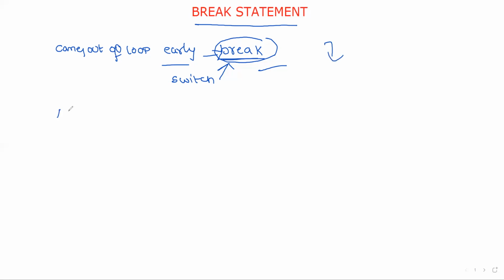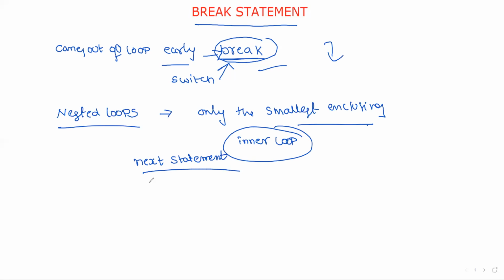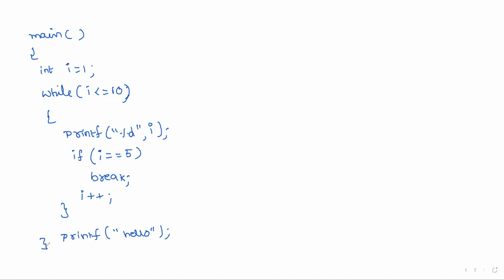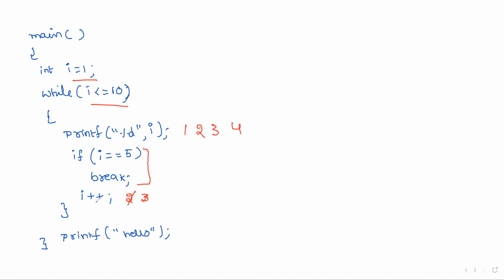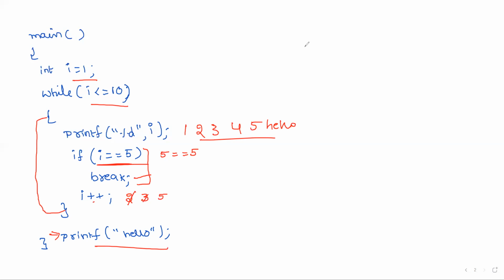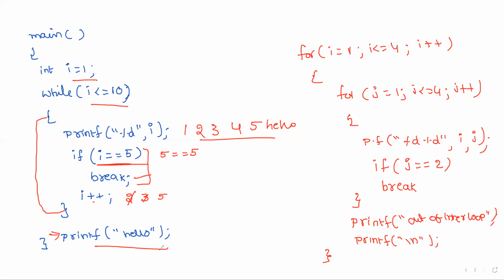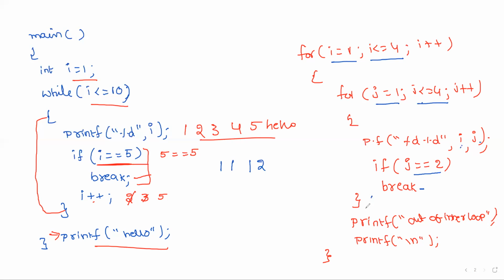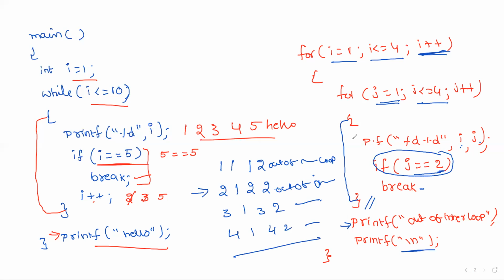BREAK STATEMENT || SYNTAX|| USAGE || EXAMPLE || C-PROGRAMMING --LEC-31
In this video, we discussed how to use break statement inside the loops and switch statement with an example program.

C - Programming